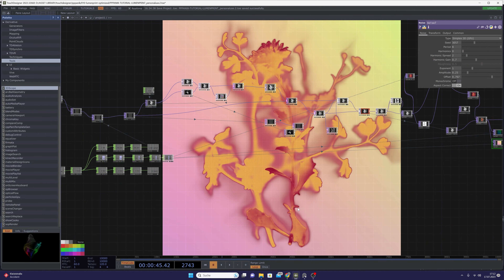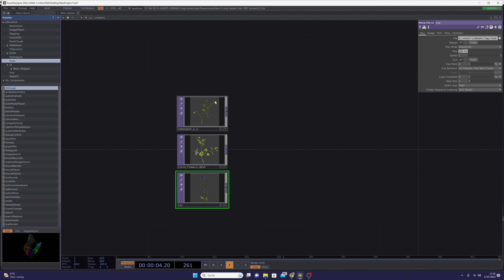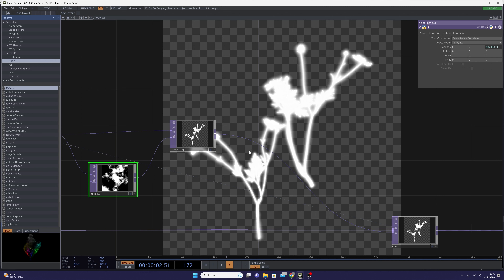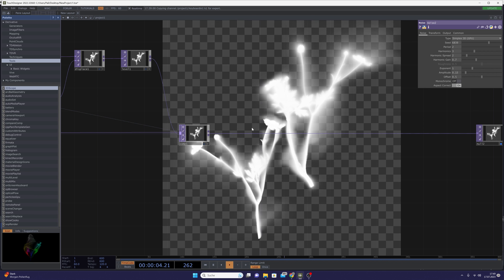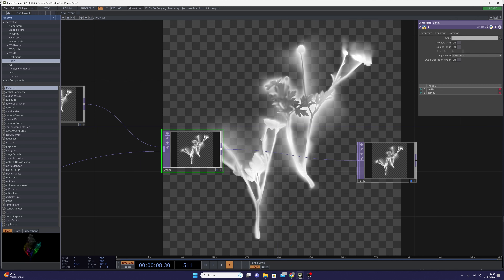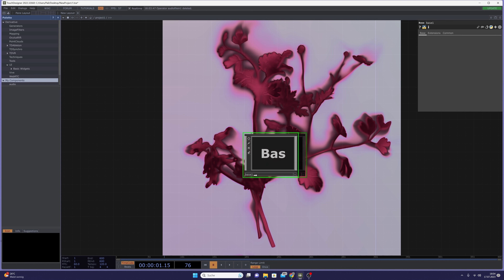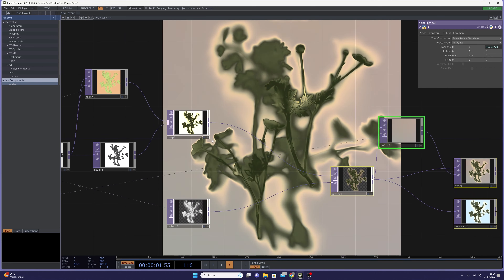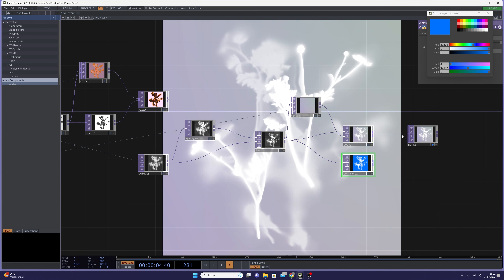AUDIOREACTIVE LUMEN-PRINT - TOUCHDESIGNER TUTORIAL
i took a long tutorial making nap but i am wide awake again. today we create an audioreactive lumen-print setup in touchdesigner. we will have a look at the visual side and also create a custom beat detection component. enjoy :)

download project files and get access to more tutorials and files: ​​

stay kind.

sound in the beginning is custom made by RAAYS.